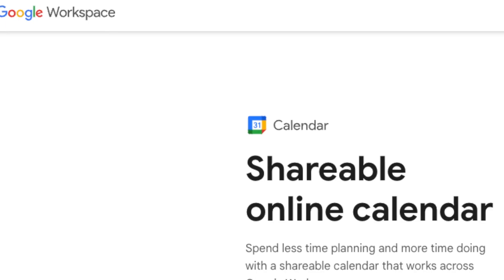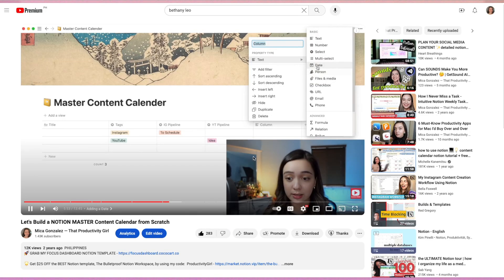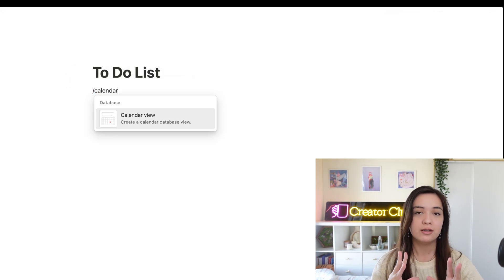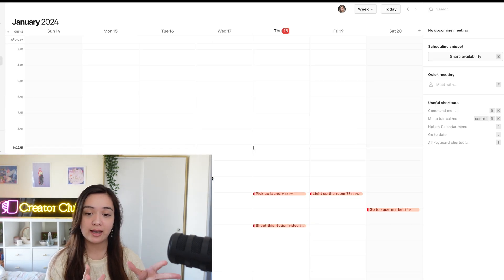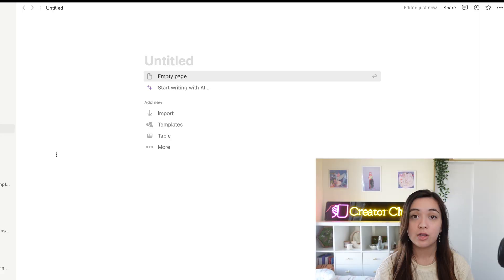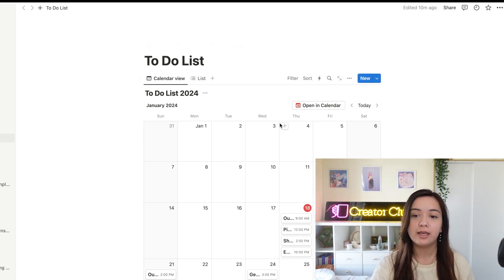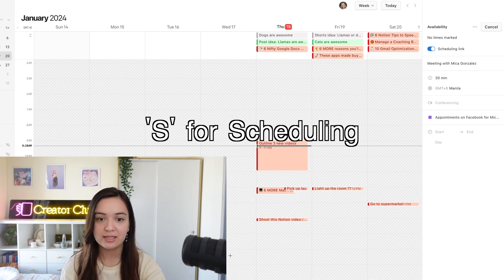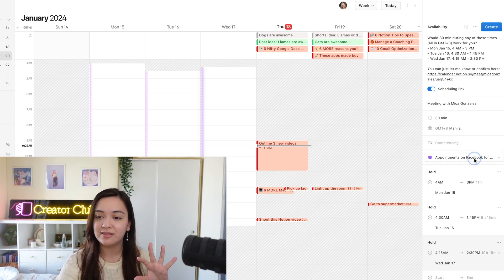There's now an EASIER way to make a MASTER NOTION CALENDAR | Notion Calendar App!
BRAND NEW Notion app: Notion Calendar, say what!!! This is a crazy huge update, and we must all thank the Notion gods for their service.

🌟 Get $25 OFF the BEST Notion template, The Bulletproof Notion Workspace, by using my code: ProductivityGirl

4) 6 Cool Google Calendar Tips and Tricks You Might Not Know Yet in 6 Minutes

Hi, I'm Mica Gonzalez, an online productivity and mindset coach from the Philippines 🇵🇭 and I help creators and entrepreneurs get things done and grow their income and impact through a creative life.

📒 In this video:
- The NEW Notion Calendar app (it's free!)
- How to build a Notion master content calendar from scratch with Notion Calendar app